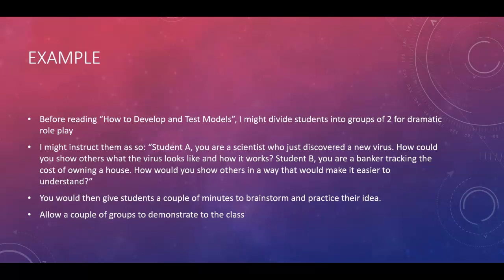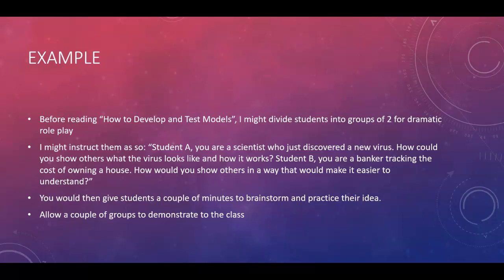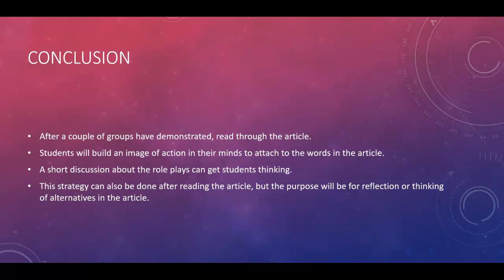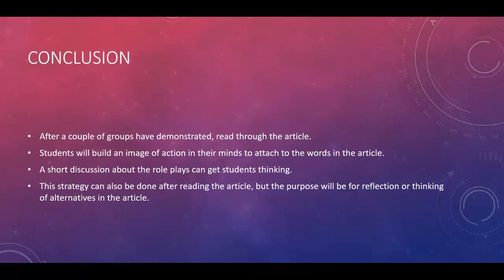Before Reading: Dramatic Role Playing